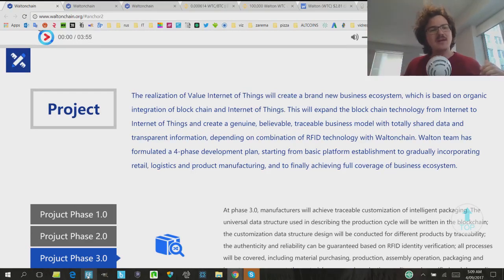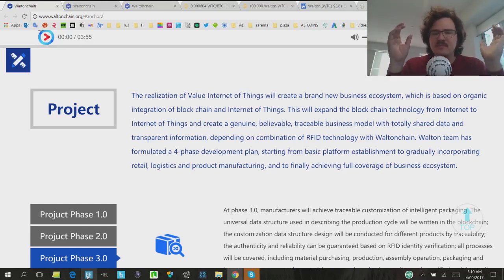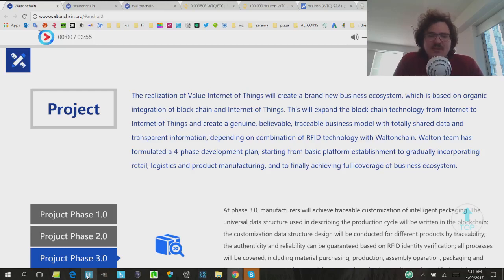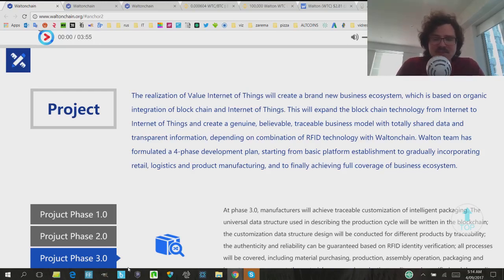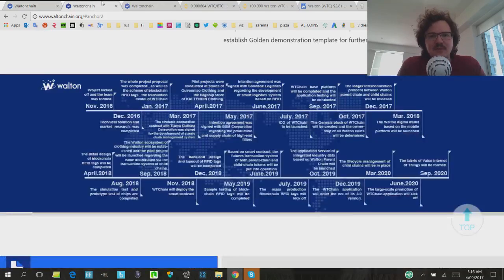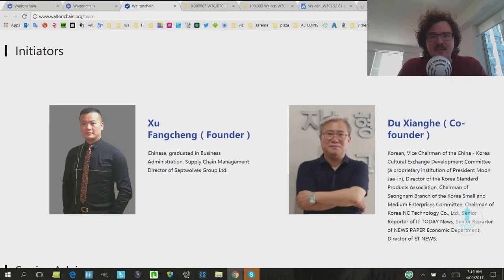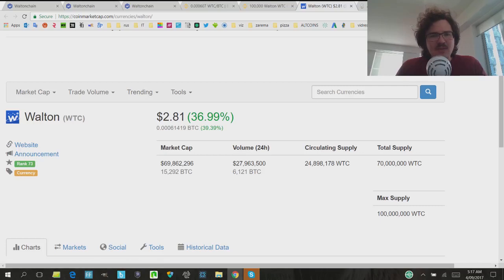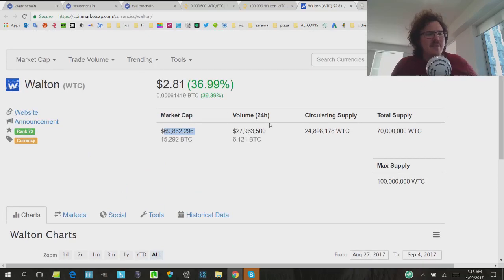Walton / WTC - What is it? Is it time to buy?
A powerful tool for the internet of things.